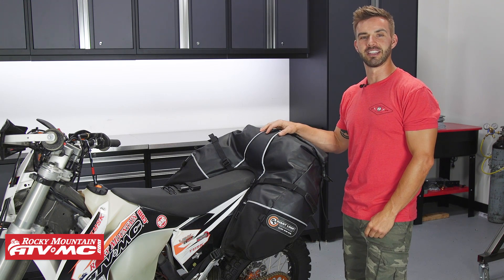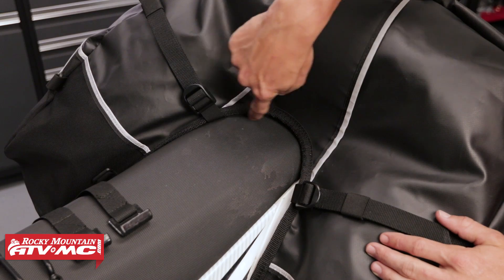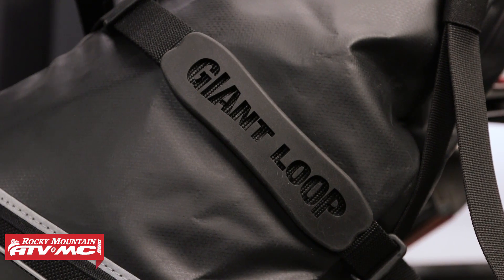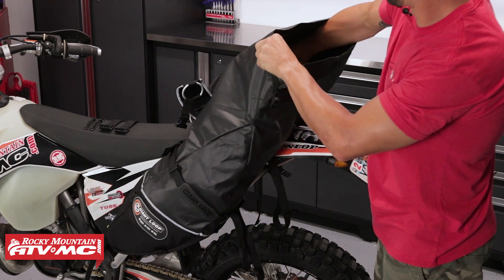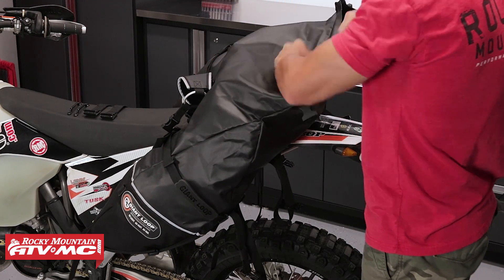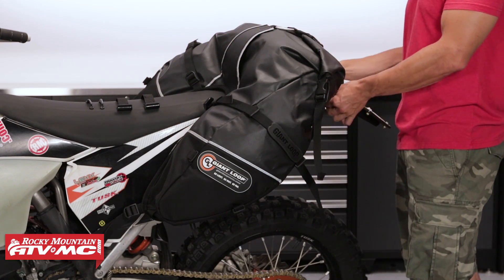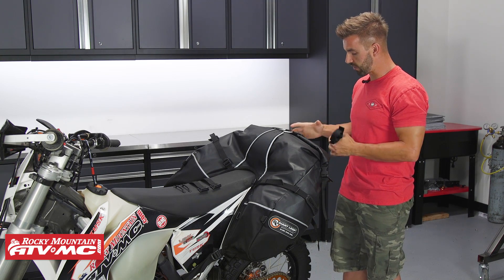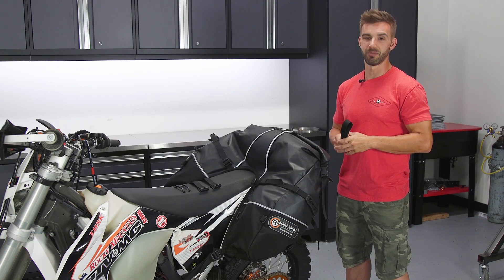Giant Loop Coyote Roll Top Motorcycle Saddle Bag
Giant Loop Coyote Roll Top Saddlebag

The Coyote Saddlebag is the bread and butter of Giant Loop’s luggage lineup, functioning as the smaller-capacity version of their crescent-shaped bags they became well known for. And in this newly designed version, you’re getting even better weather protection from a roll-top closure that’s more waterproof than the previous, zippered edition.